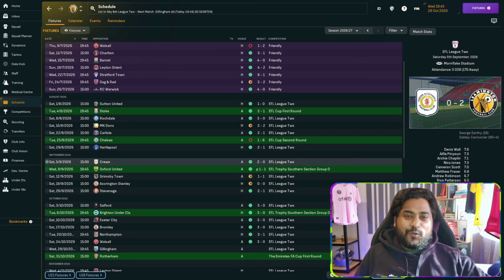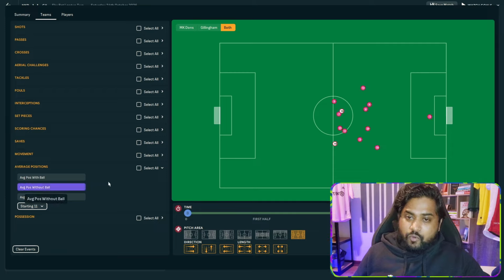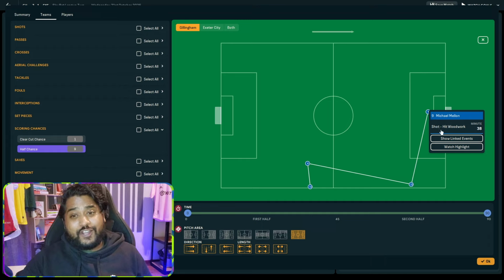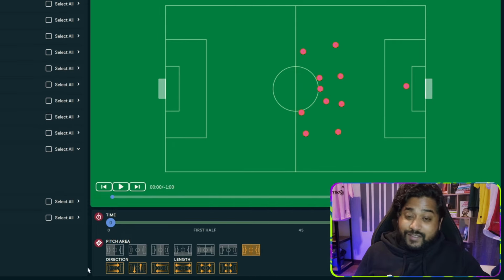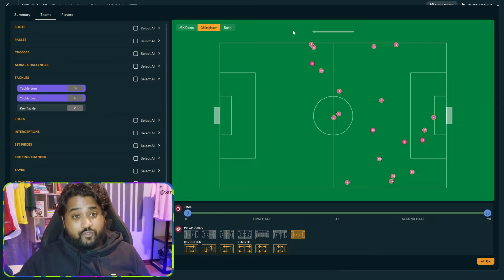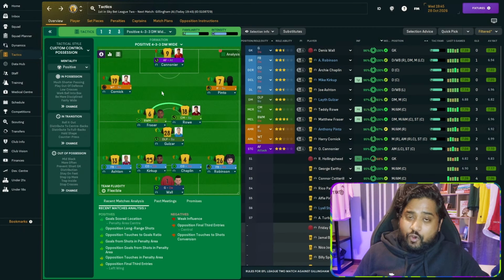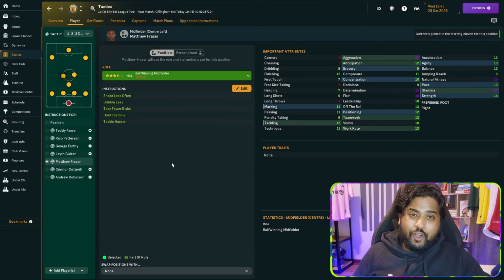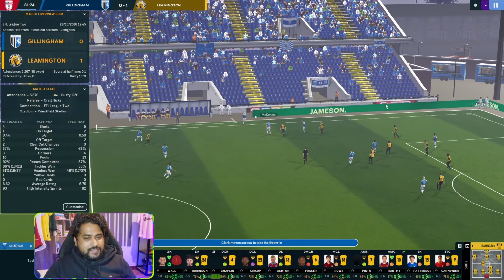How To WIN GAMES In FM24 With OPPOSITION ANALYSIS? |Sunday League To LEGEND FM24|Football Manager 24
IS OPPOSITION ANALYSIS THE KEY TO FM SUCCESS?!

This is a simple opposition analysis guide for football manager 24 to help you Win More Games! Getting a result against a much better team in your league can be a tough task! In this one, I show you how I analyze opponents manually to find flaws in their system that we can exploit to give us the best possible chance of winning games. We also look at how to implement the analysis into your FM24 tactics and then play a match to see how it all works out!

C H E C K  O U T  T H E S E  O T H E R  F M  2 4  V I D E O S :